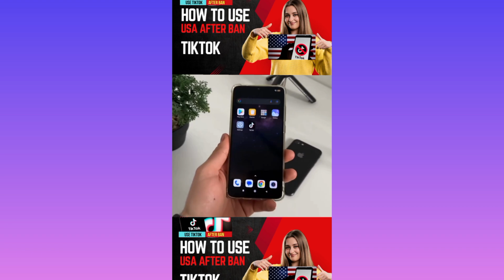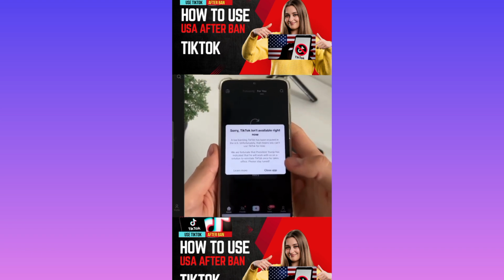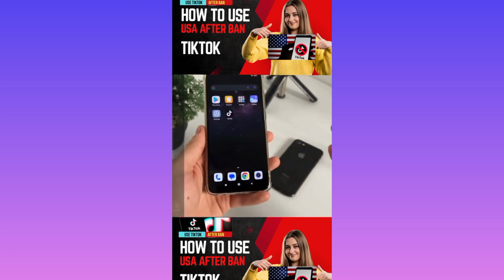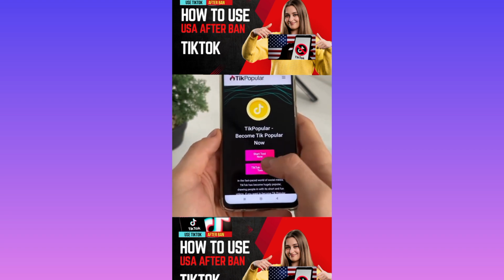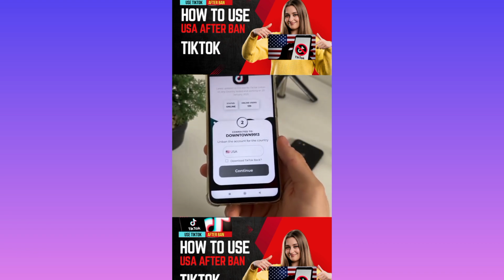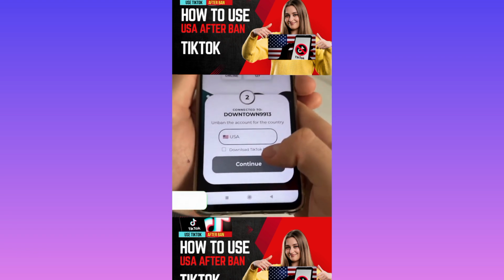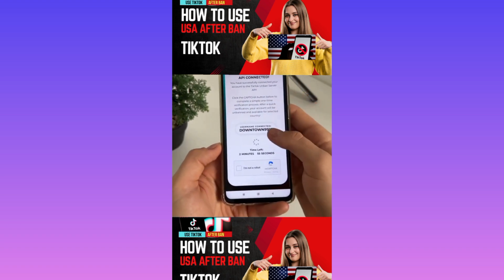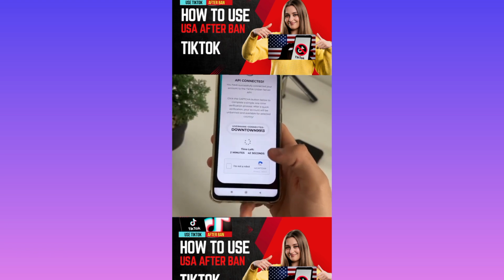How to Use TikTok After USA Ban TUTORIAL ✅ TikTok USA Working After Ban 2025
HIGGS-W7JW0

How to Use TikTok After USA Ban TUTORIAL ✅ TikTok USA Working After Ban
The TikTok ban in the USA is creating a massive buzz! 😱 Is this the end of TikTok in the United States, or will the app survive this storm? Dive into the details behind the government's concerns, the reasons for the ban, and how it could affect creators and businesses. Don't miss out on this trending news! 🚨